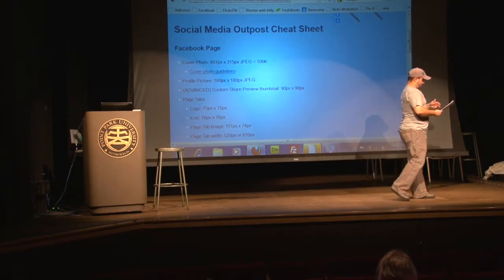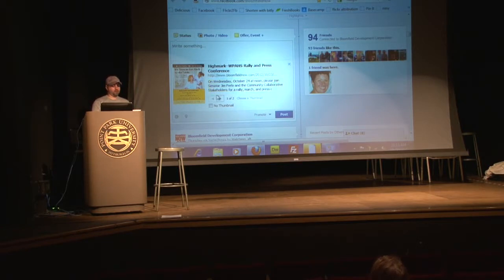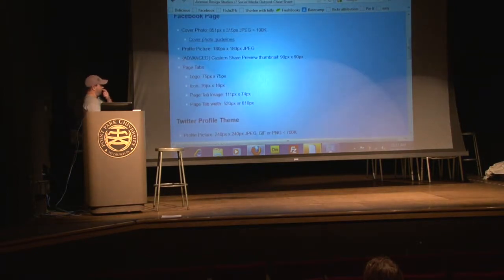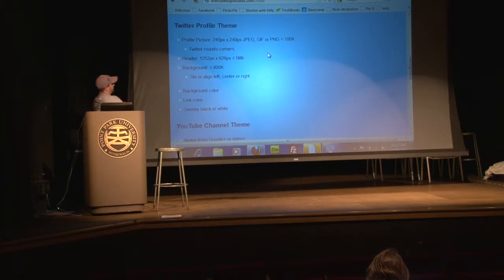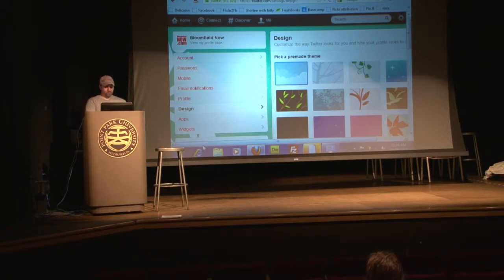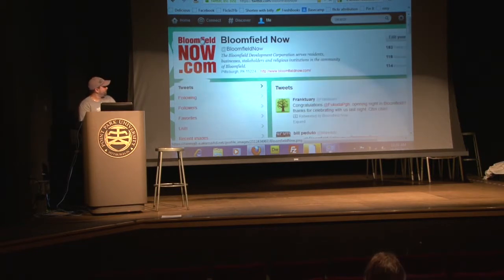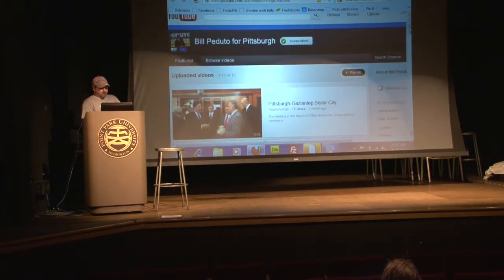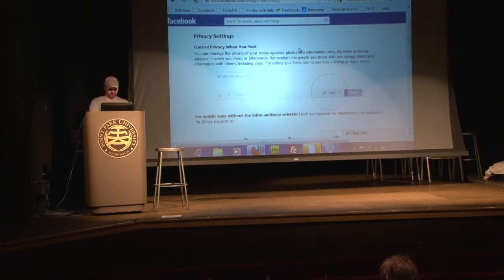Podcamp Pittsburgh 7: Pimping Your Profiles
Learn what you can and can't (or shouldn't) do to customize your professional social media outposts. Attendees will receive a "cheat sheet" of image sizes, formats and rules for background images, profile pics and other customization opportunities on popular social networks.

What are three key takeaways attendees will learn from your session?

Facebook Page Customization
Twitter Profile Theme Customization
YouTube Channel Theme Customization
Lead By
John Carman